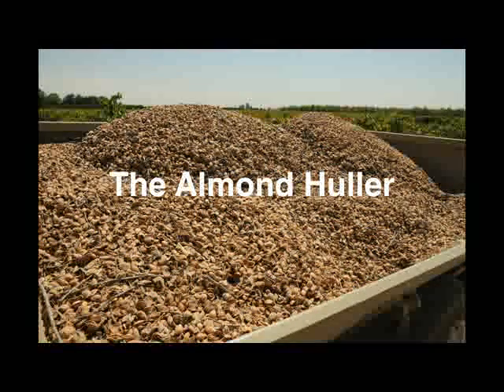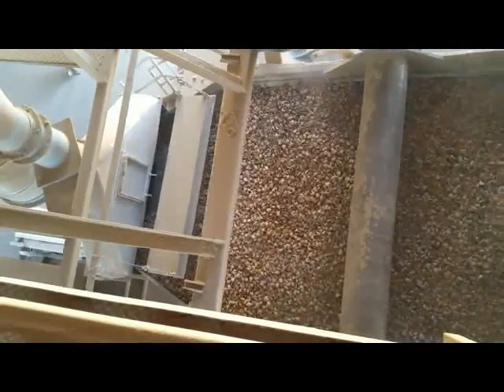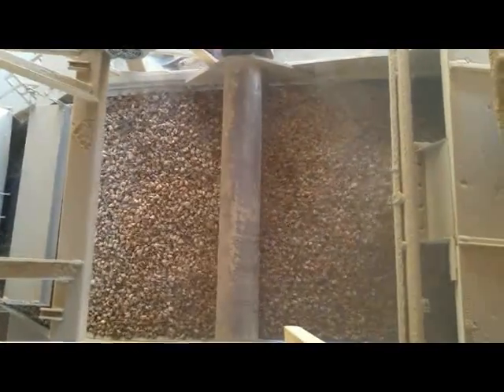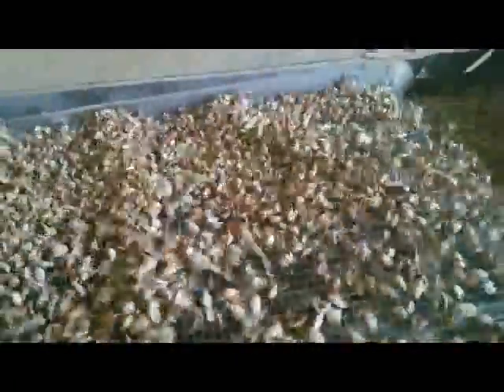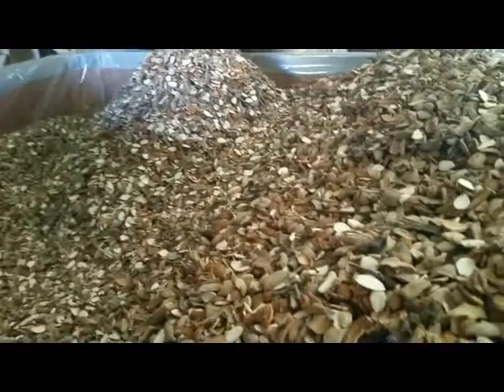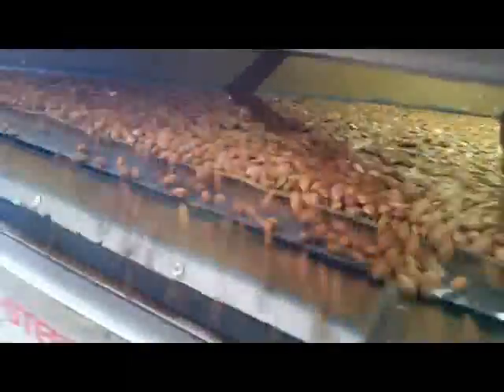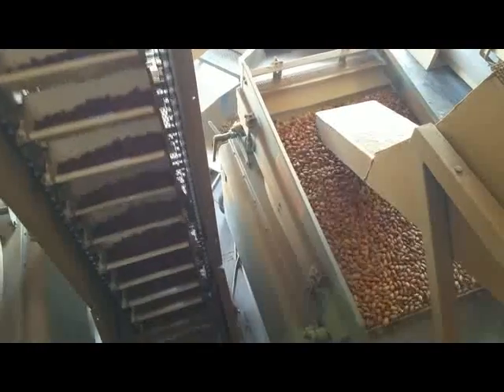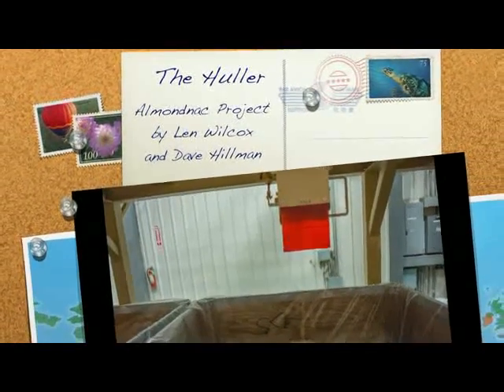Almond Huller visit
how almonds are processed at the huller